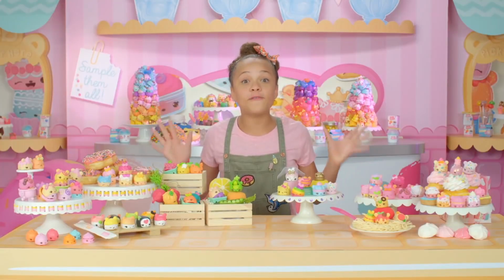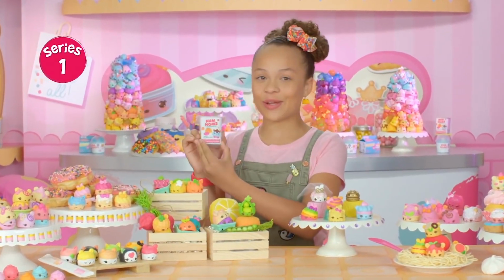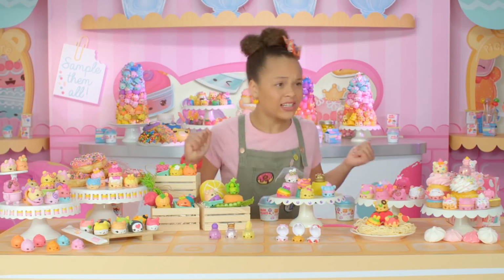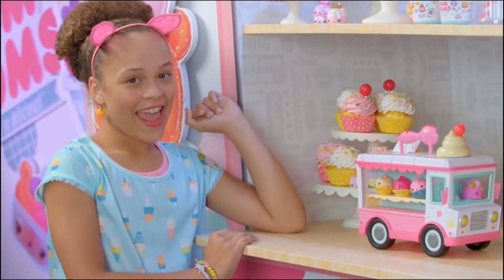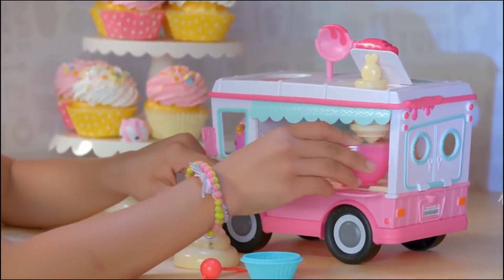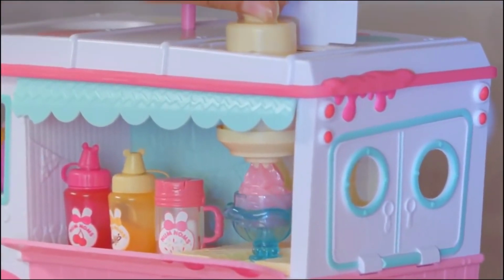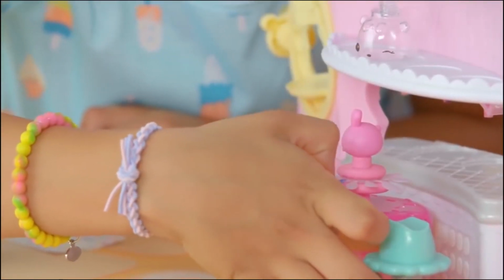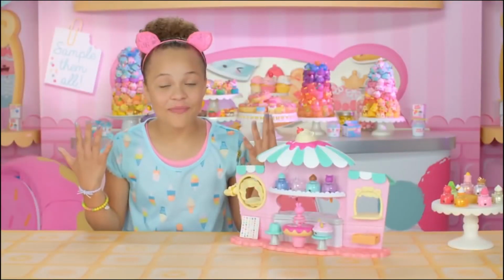Num Noms | Ice Block | Num Noms Snackables Compilation | Videos For Kids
All NEW Num Noms Shimmer Series and Num Noms Lights Series 4! Collect Us All!

Introducing the Num Noms! Stack a Num on top of a Nom to create wacky scent recipes.

A cupful of cuteness and a spoonful of surprise makes Num Noms. To create your own flavor fusion mix a NUM and a NOM - it's the perfect recipe for mischief with so many wacky combos.
The Num Noms are the cutest, play mini food dishes! And, they smell so delicious. Scoop 'em all up!

Num Noms are scented collectible toys that smellSOdelicious!

The Num Noms Recipe:
1. Pick A Container
2. Add A Nom
3. Pick Nums

Join the Fun and Create Your Own Wacky Flavor Combos!

And NEW Num Noms Shimmer Series includes a scented Num and a Glitter Lip Gloss or Body Shimmer Nom!
Smooshcakes are sweet slow-rise squishes that smell so delicious! Collect them all!
Create your own lip gloss with the Num Noms Glitter Lip Gloss Truck!
The NEW Lights Series 4 include Light-Up Noms with new scented Nums, like Macarons and Donuts!
Shimmer Surprise in a Jar features plush versions of the cute new Shimmer Series Num Noms! Lights Surprise in a Jar comes with a soft plush Num and a Light-Up Nom! They’re so sweet and huggable that you’ll want to collect them all!